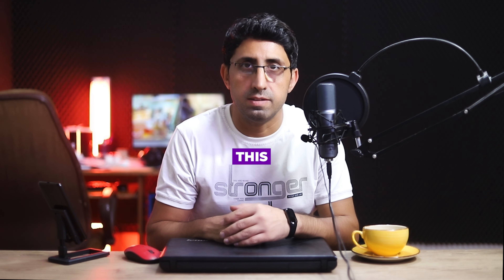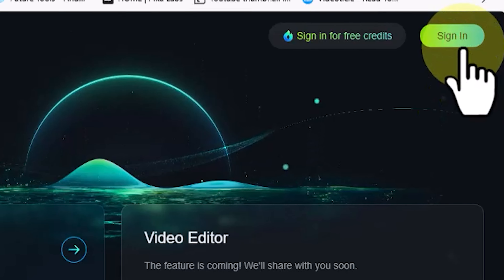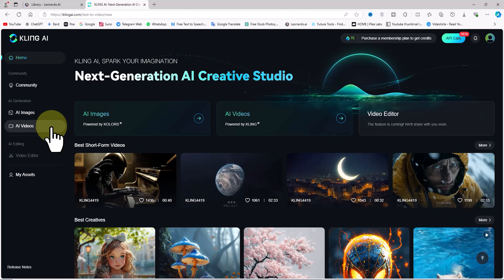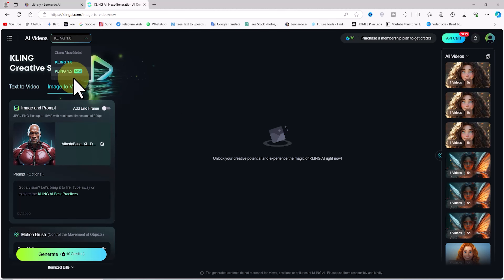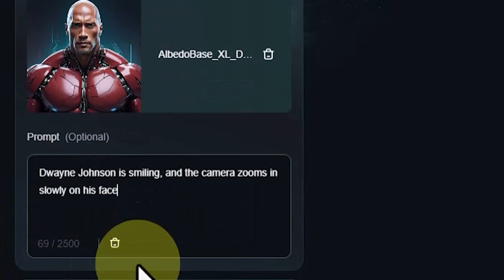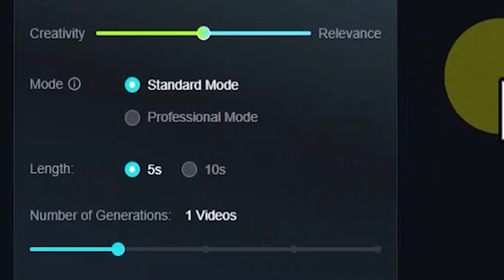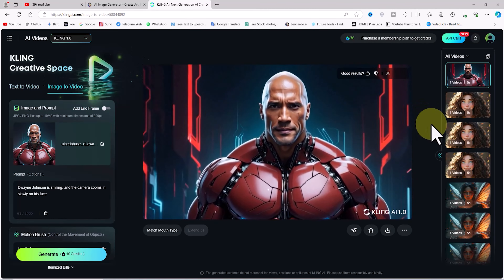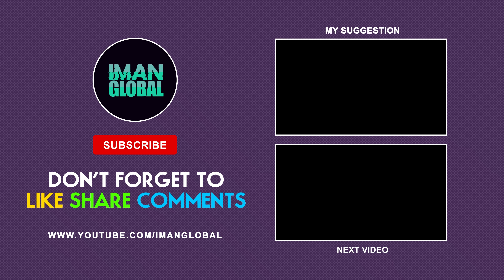FREE AI Animation Generator Brings Images to LIFE! Image to Video & Animation AI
How to animate AI-generated images. Bring your images to life with an AI Video/Animation Generator. This tutorial will show you how to turn images into 3D animated videos using the AI-powered image-to-video feature. Whether you're creating art from scratch with AI or uploading your own visuals, this tool makes it easy to animate your creations and produce stunning, professional-looking videos.

We'll dive deep into Kling AI’s "Image to Video" functionality, where you'll learn how to upload images, customize animations with prompts, and explore additional features like camera movements and the Motion Brush tool. By the end of this tutorial, you’ll have all the tips and tricks needed to transform static images into dynamic, eye-catching animations. Ready to unlock the full potential of AI animation? Let’s get started!